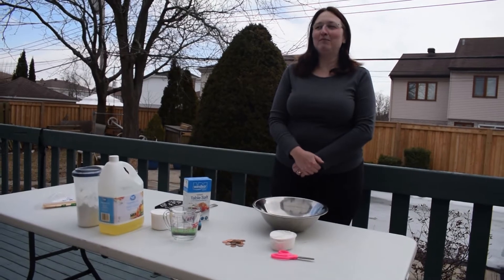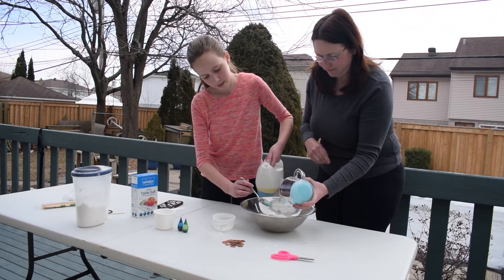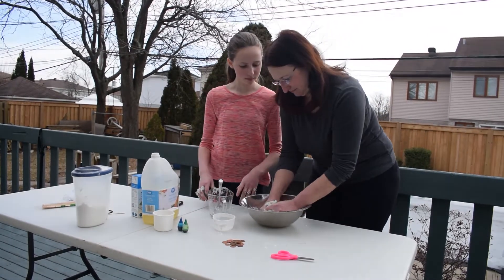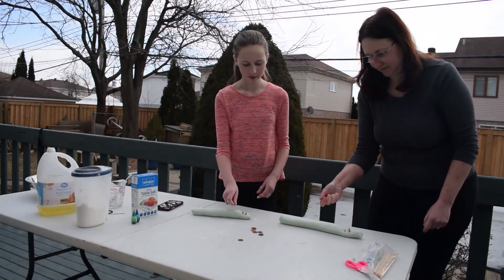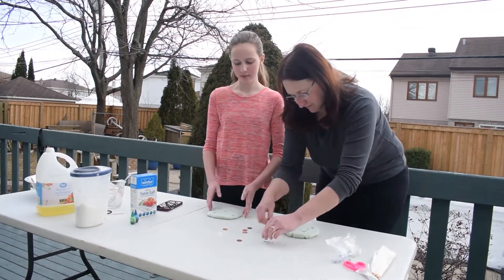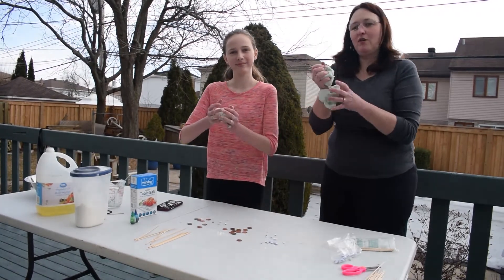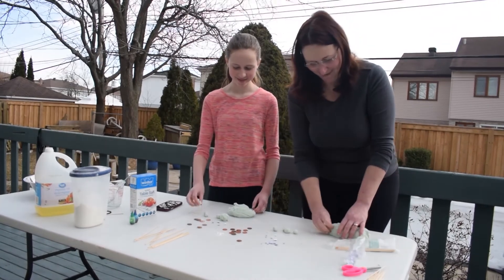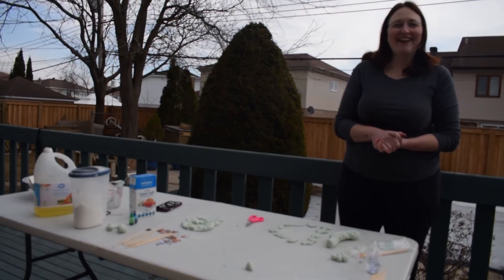Playdough on the Porch with Deborah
Here is how to make your own playdough with simple ingredients, along with some fun fine motor activities with your newly created buddy !!